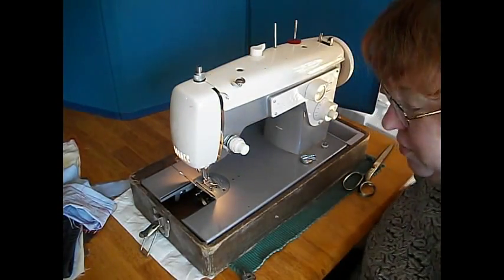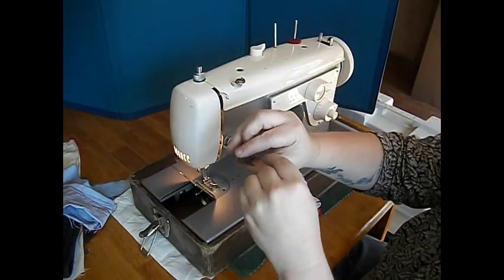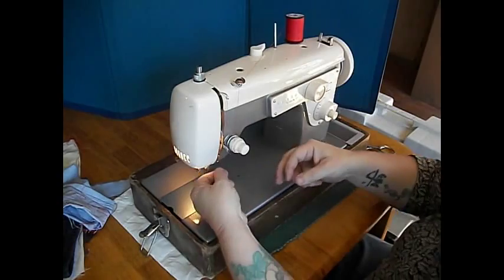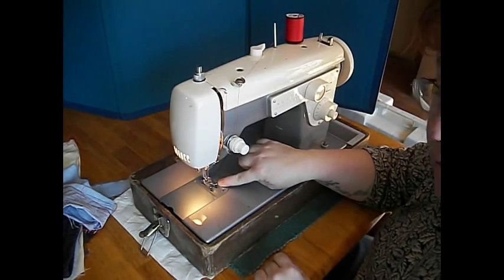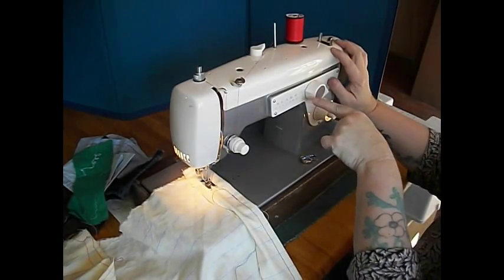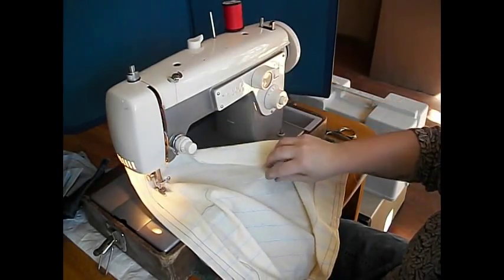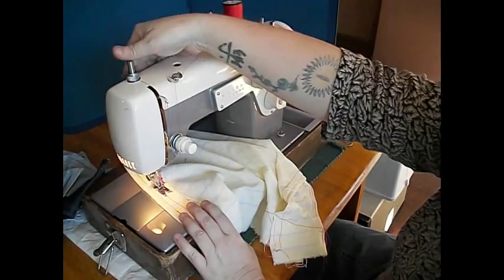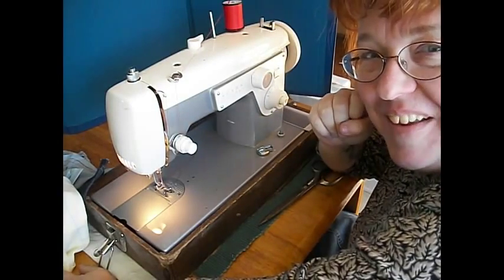Kenmore 148.210 Sewing Machine Demo Video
This is a very smooth and powerful sewing machine. Watch the video to see how to thread it, drop the feed, release the foot pressure, and how to sew, regular and freehand.